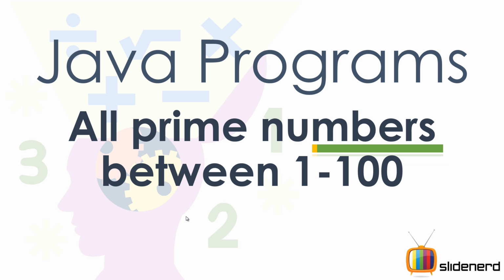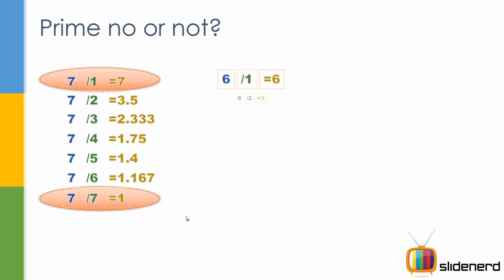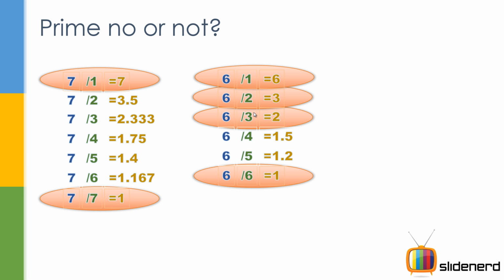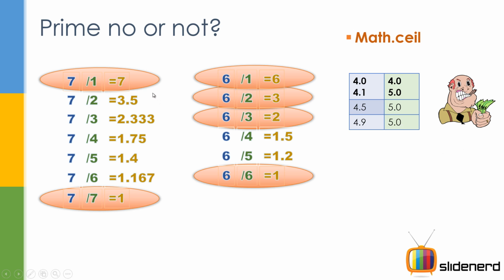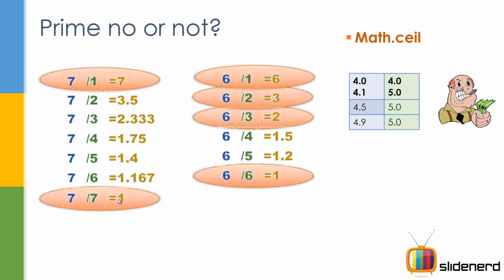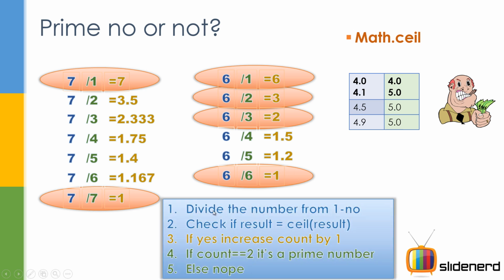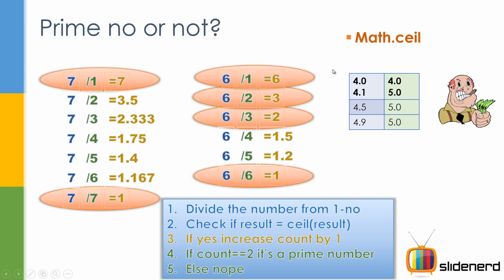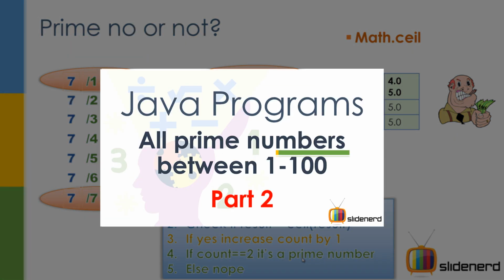39 Java Program Prime Numbers Part 1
This Java Tutorial video shows how prime numbers can be found between 1-100 using simple Java Math rounding functions